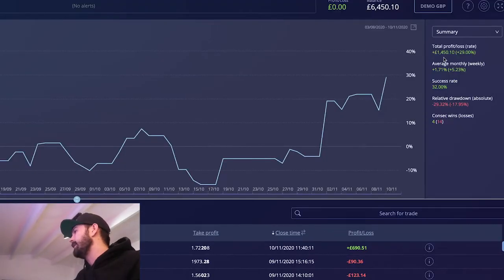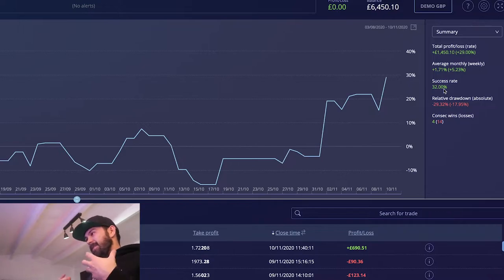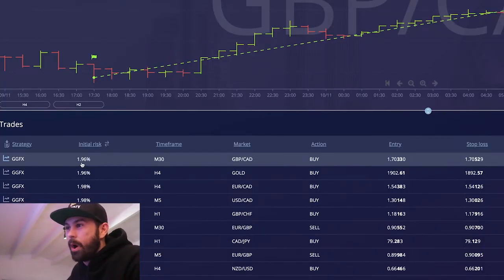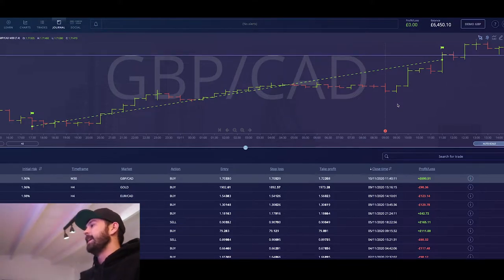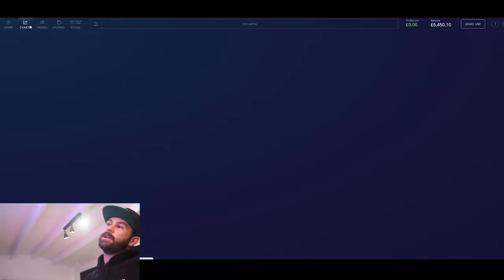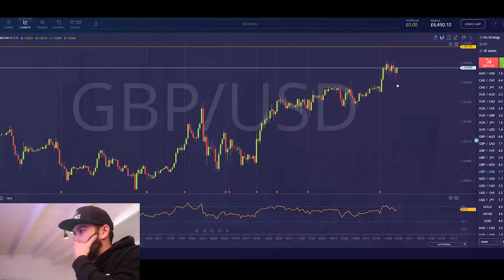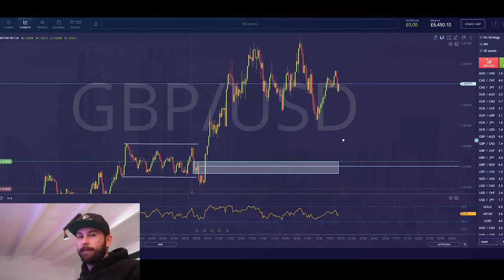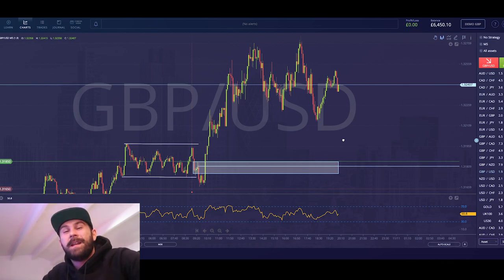One Trade! 16% Growth! FTMO SMASHED! LIVE Trade!